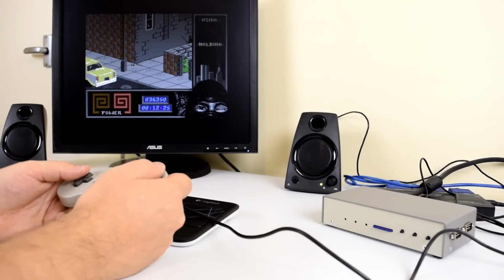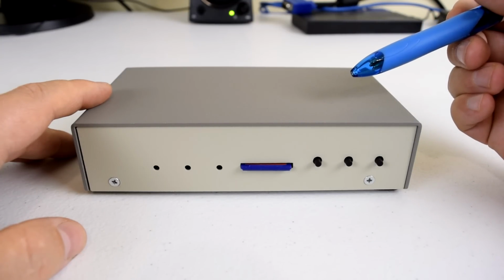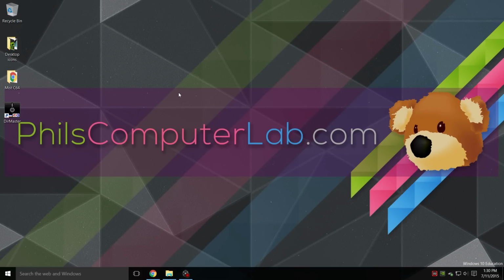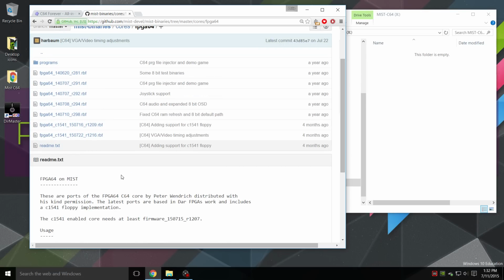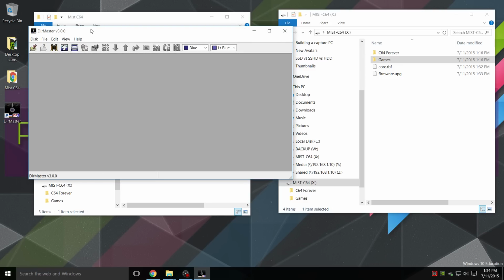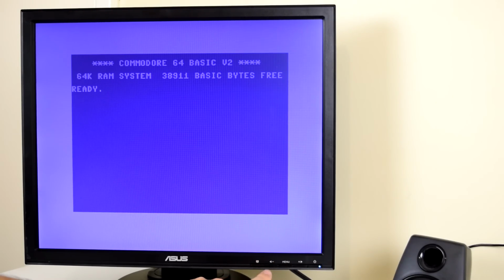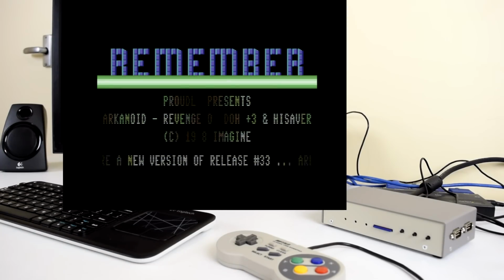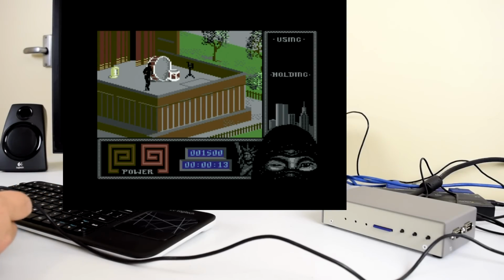MIST FPGA Computer First Time Guide